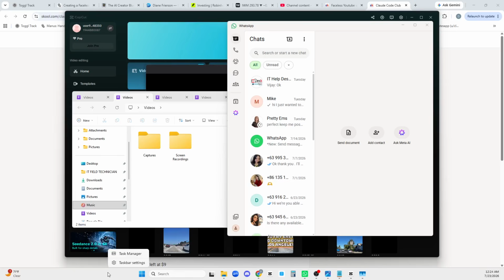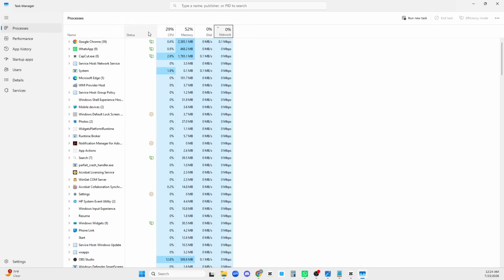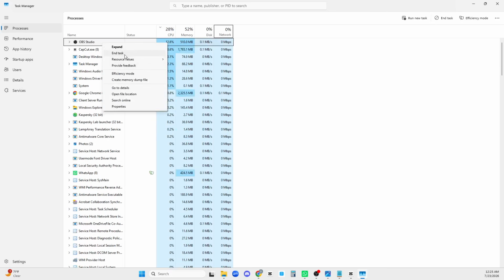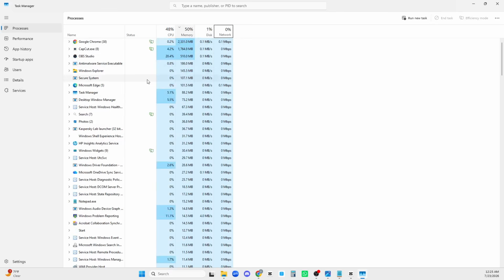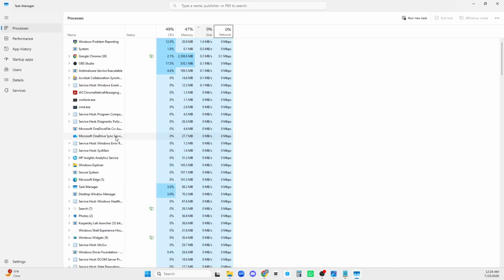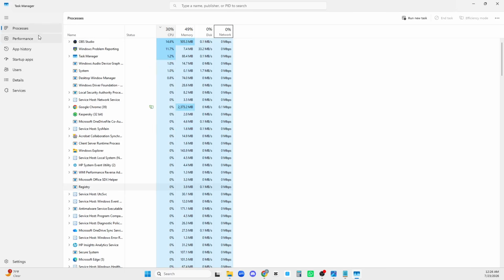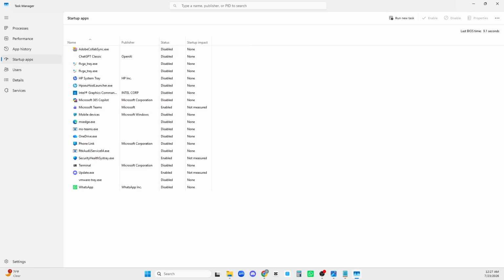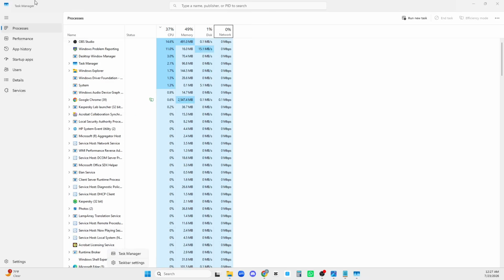Computer is slow? Use Task Manager to Fix Windows Performance Issues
Is your Windows computer running slow? In this beginner-friendly tutorial, I'll show you how to use Task Manager, one of the most powerful built-in Windows troubleshooting tools.

As an IT Support Specialist, I use Task Manager every day to diagnose slow computers, identify high CPU usage, check memory (RAM), monitor disk activity, troubleshoot startup programs, and find applications that are affecting Windows performance.

In this video you'll learn:
✔️ How to open Task Manager
✔️ What CPU usage means
✔️ How to check Memory (RAM)
✔️ How to monitor Disk usage
✔️ How to identify programs slowing down your PC
✔️ When it's safe to use End Task
✔️ How IT professionals troubleshoot Windows

If you're new to Windows troubleshooting or want to learn IT support skills, this series is for you.